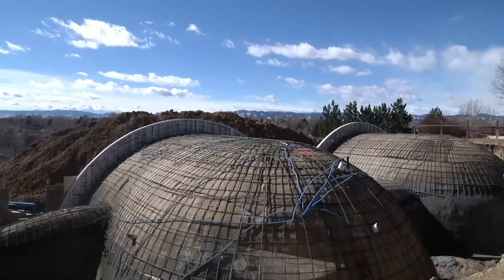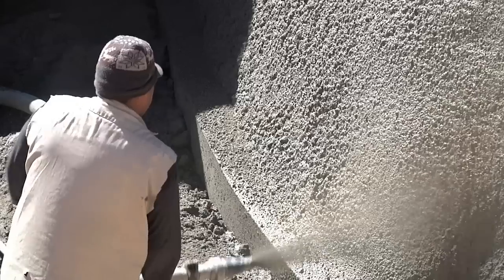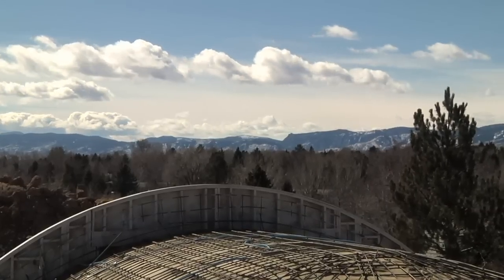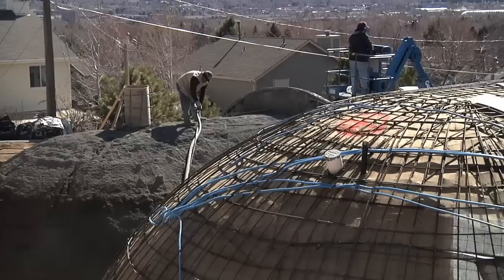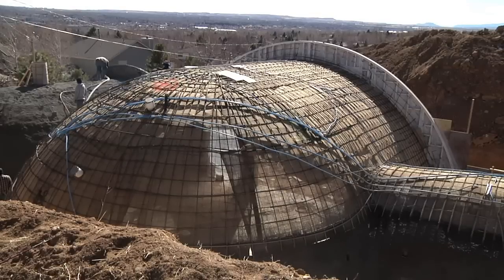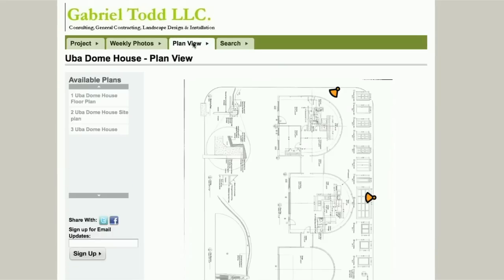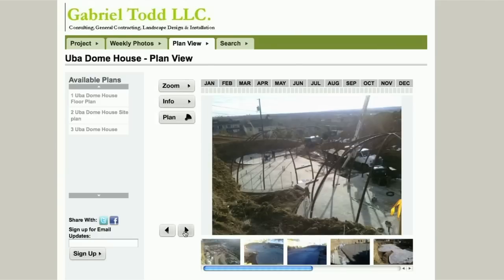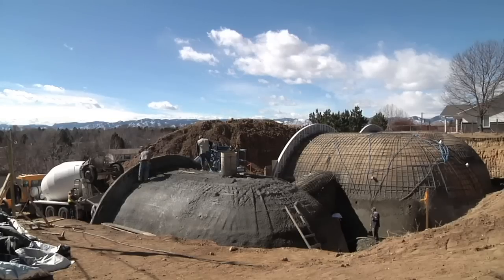Featured Project - Uba Dome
The Uba Dome is an underground geothermal single-family residence in Denver, Colorado.